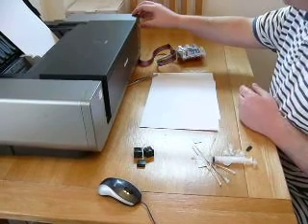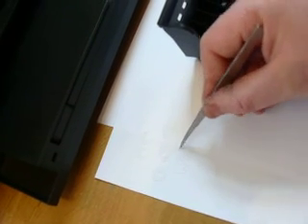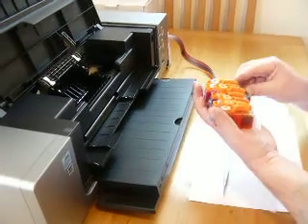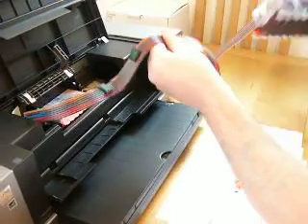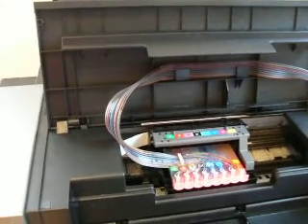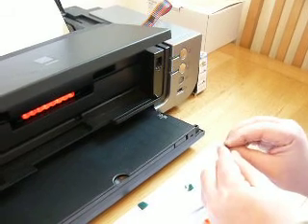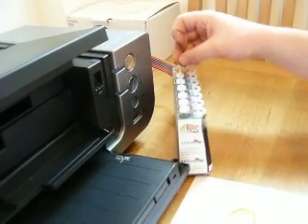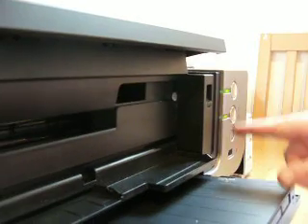Pixma Pro 9000 Ciss Part 1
Lyson Pixma Pro 9000 Ciss continuous ink system installation part 1
Using Lyson Fotonic XG ink which is capable of 25 years without noticable fade, supplied by cityinkexpress